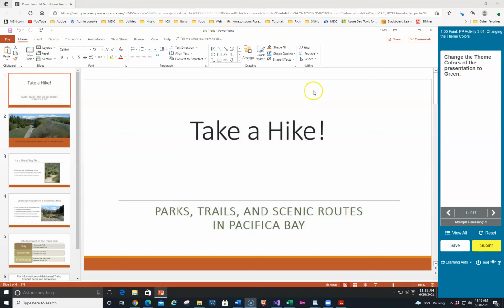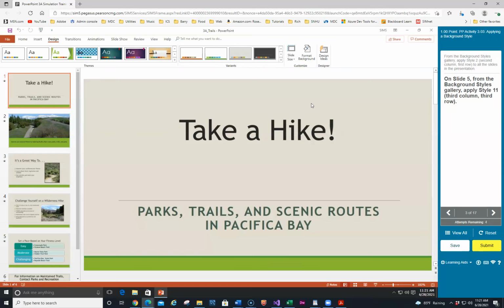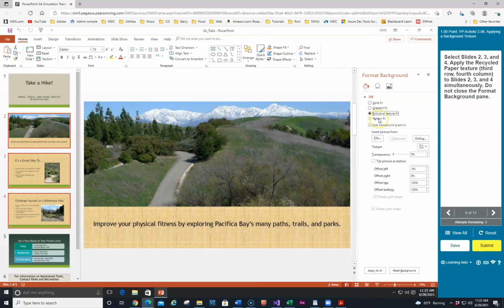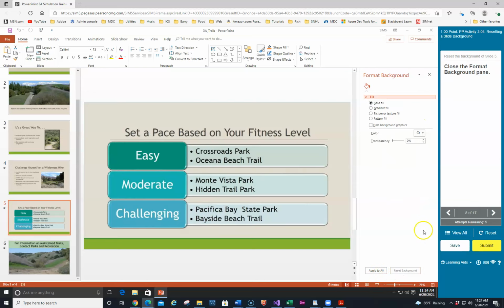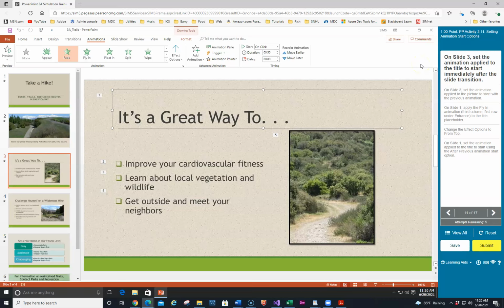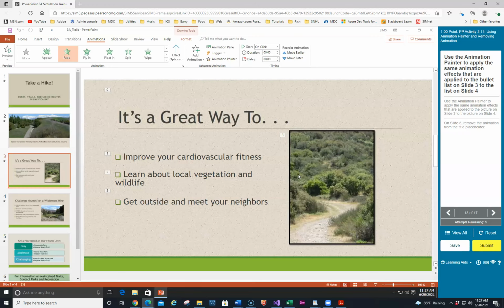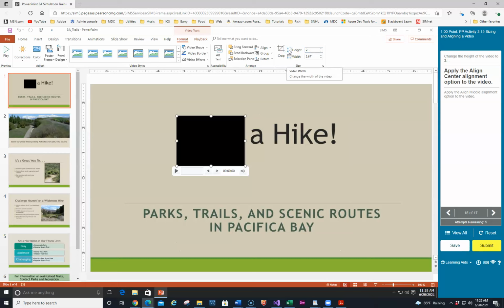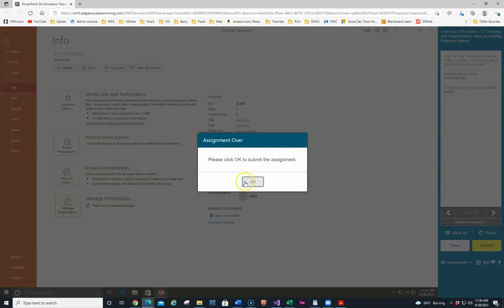CGS 1060 1506 Pearson PowerPoint Sim3A